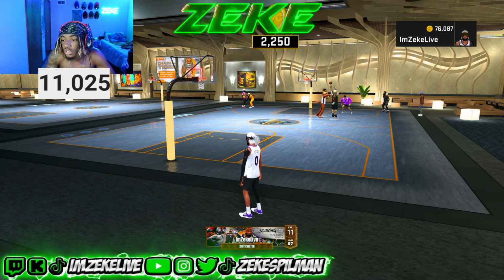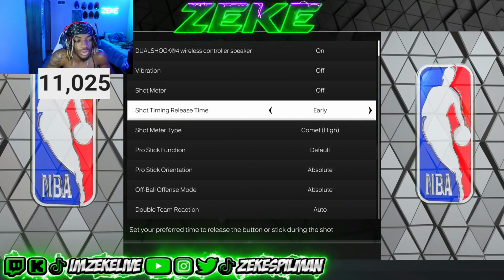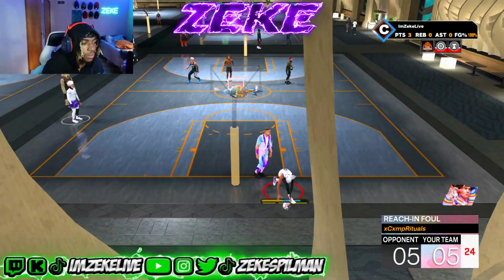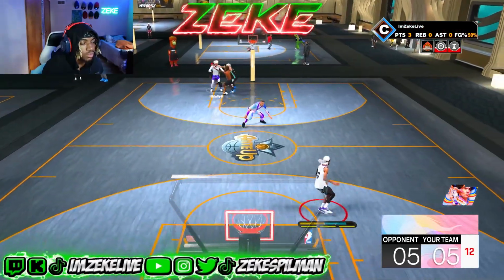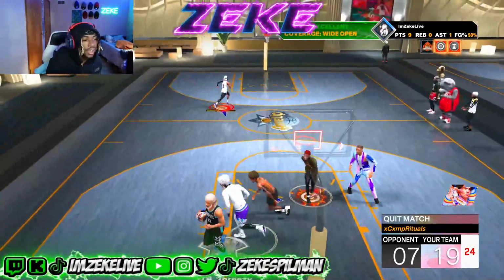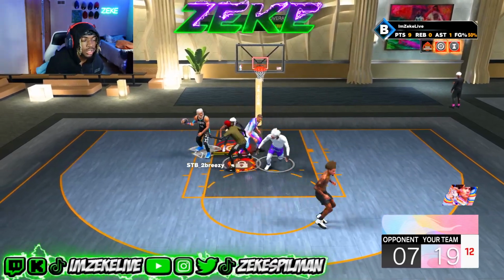HOW TO Become a Comp Guard In NBA 2k23 tutorial (Tips and Tricks)!!!!!!